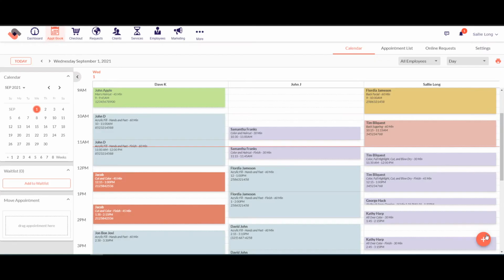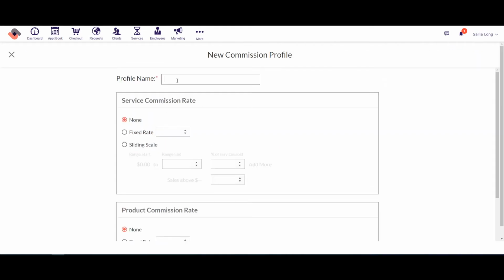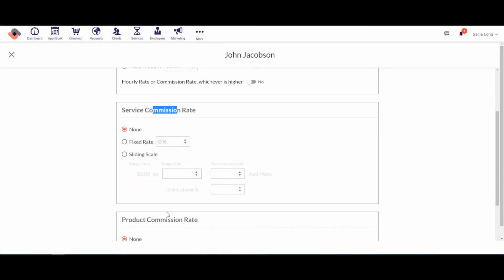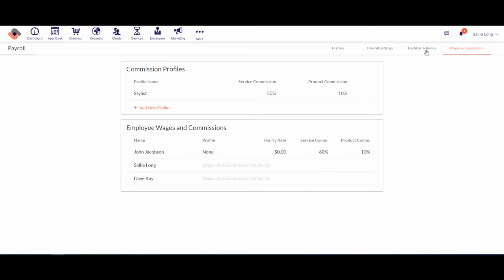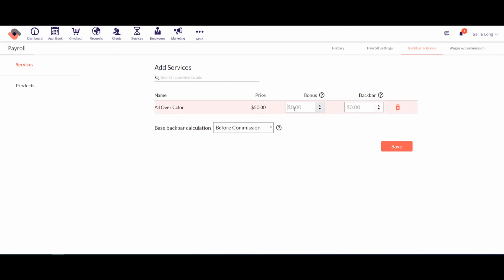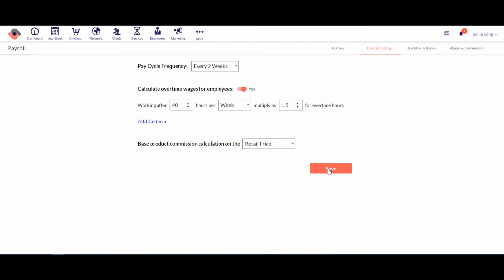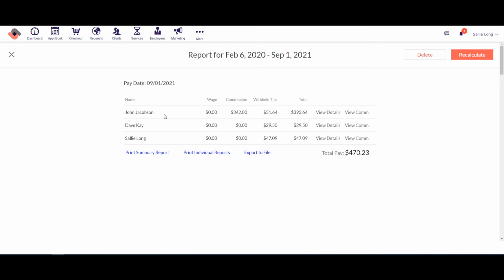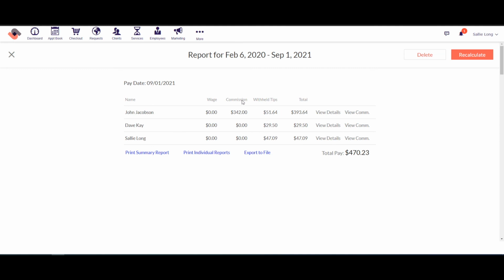How to Run Payroll with DaySmart Salon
Check out what other features our salon software can help you out with!💅🏽